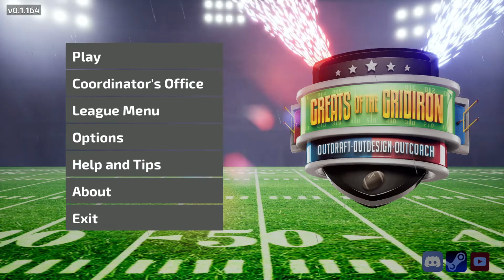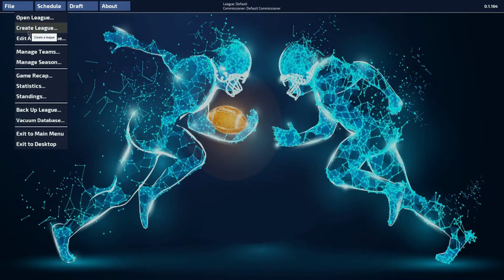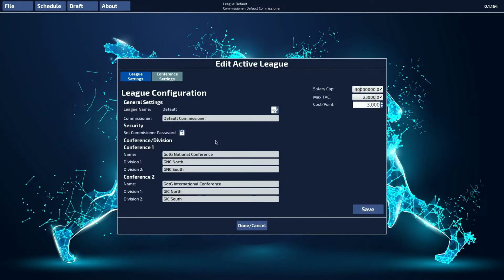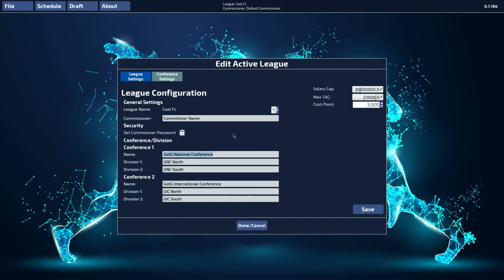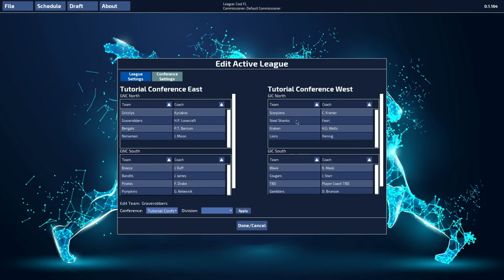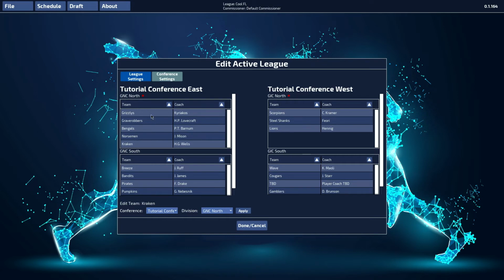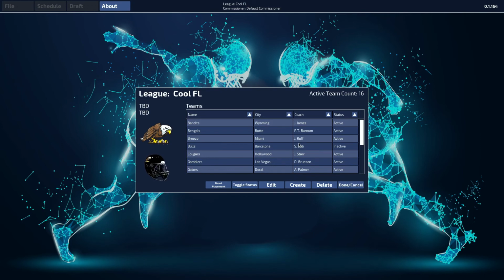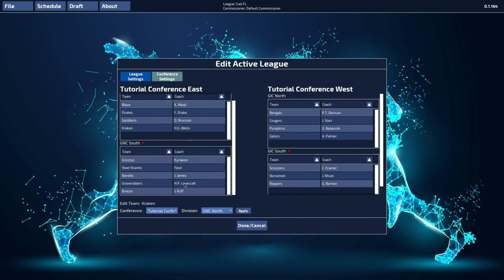GotG Basics pt 19: Editing a League | Greats of the Gridiron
Briefly shows how to make changes to your league.